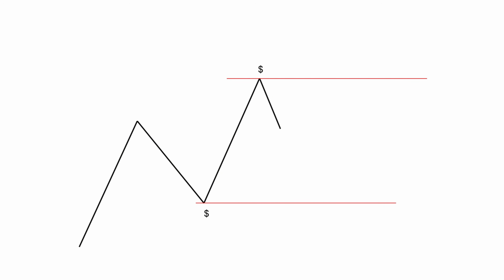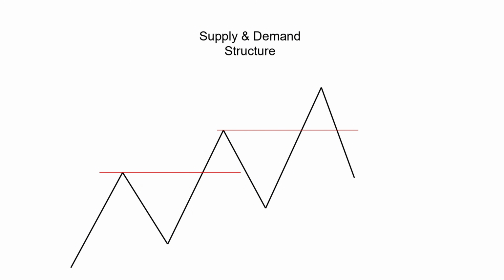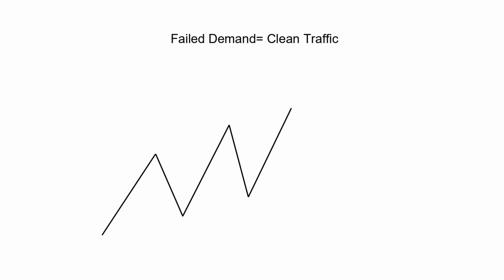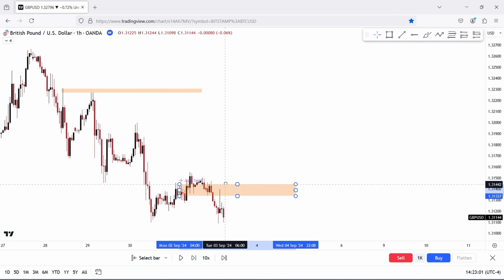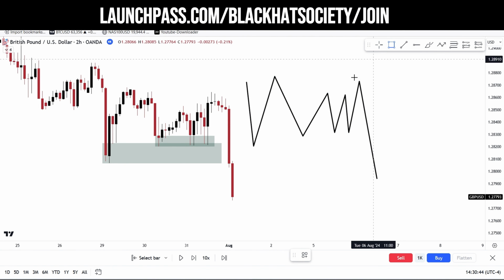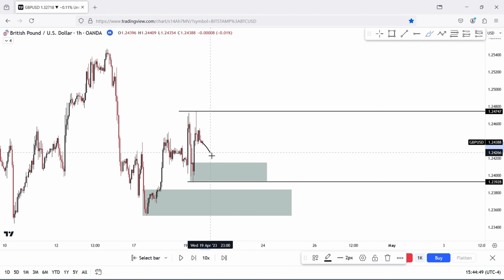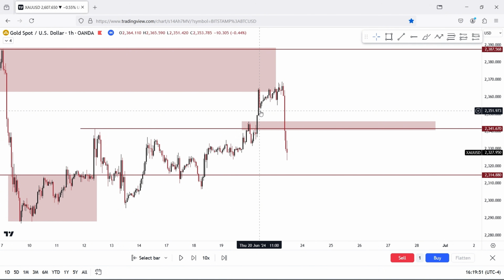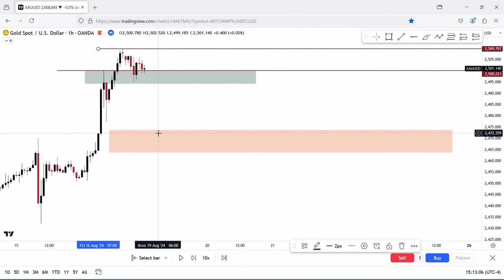Complete Liquidity Course (Step By Step)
In this Course we go everything you need to know about Liquidity. From Run or sweep to inducement this course contains everything you need to know about the smart money technique.

We wanted to offer the trading community a free course on everything that has to do with liquidity including new ETM Concepts like Clean traffic and combining it with ict inner circle trader concepts like sweeps and other generic liquidity concepts.